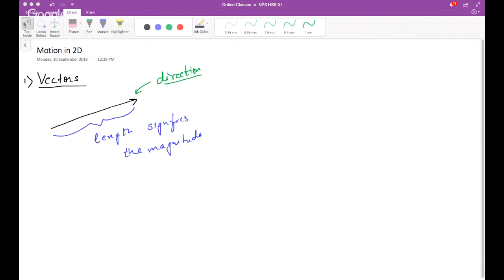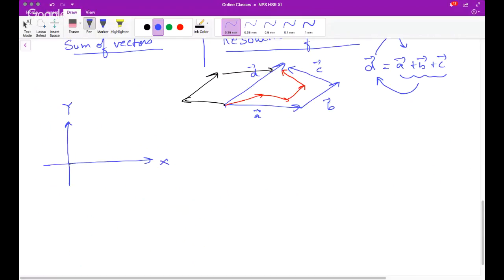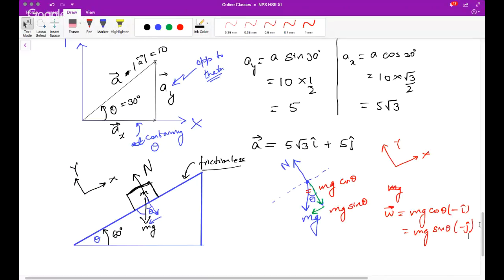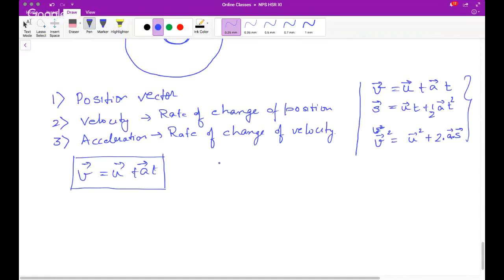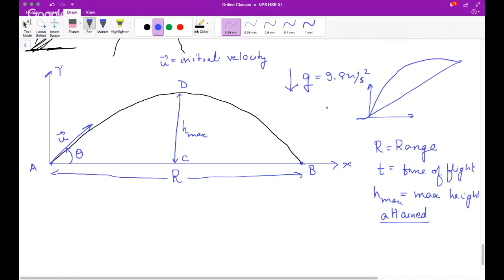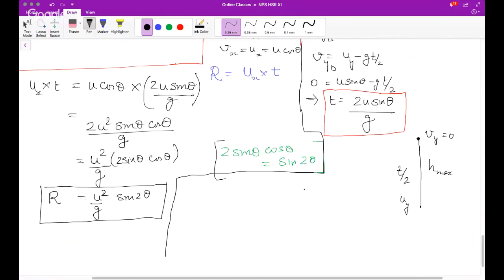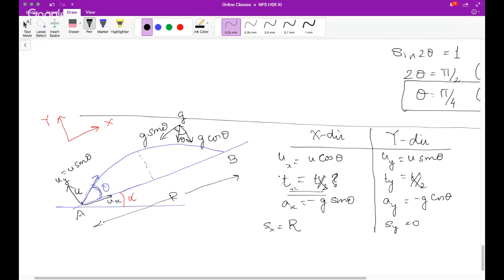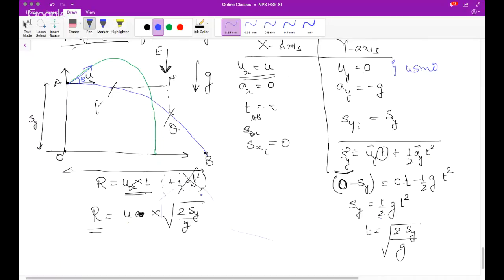PHYSICS: Motion in 2D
Motion in 2D and related concepts